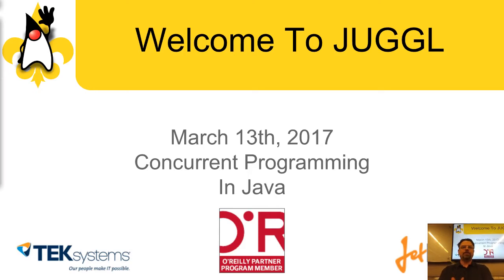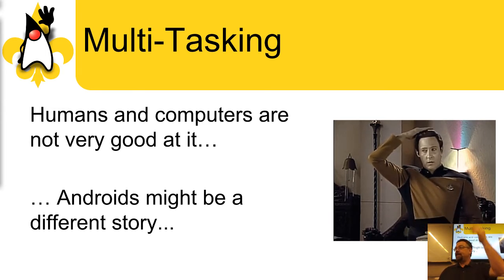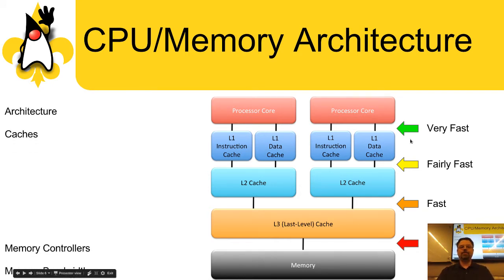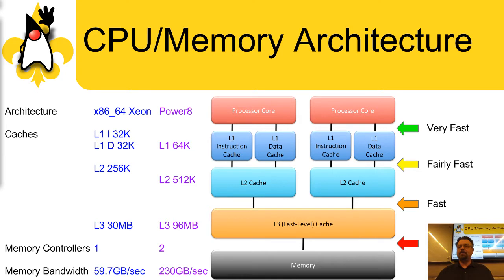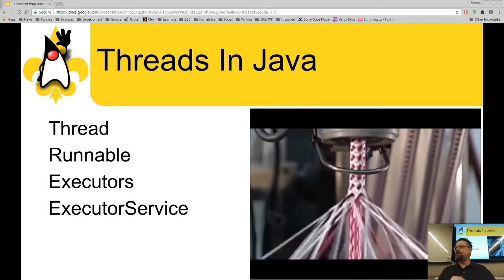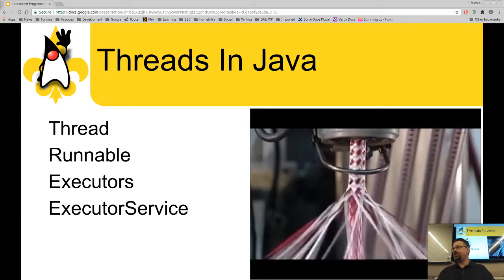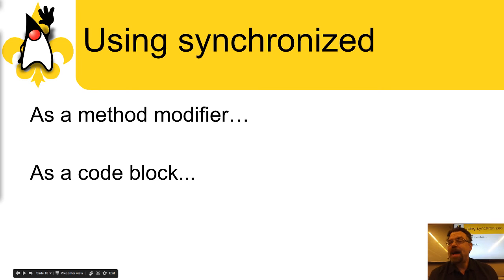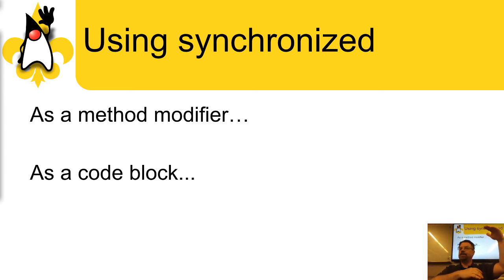Introduction To Multithreaded And Concurrent Programming In Java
Deven Phillips presents basic concepts of multithreaded and concurrent programming in Java for the March 2017 Java Users Group of Greater Louisville. Slides and code linked below.